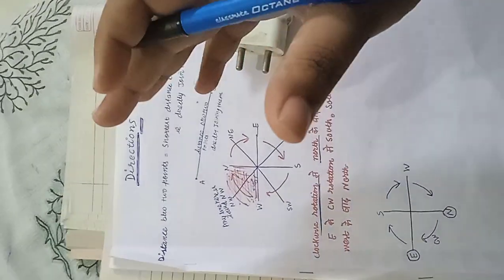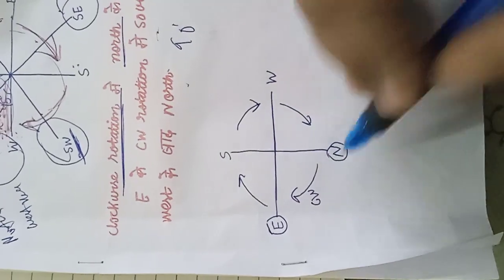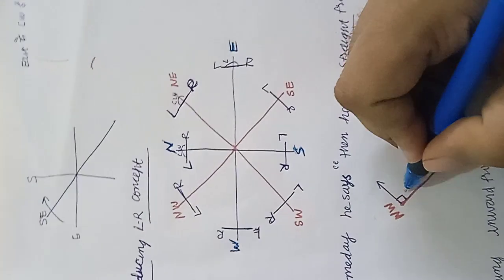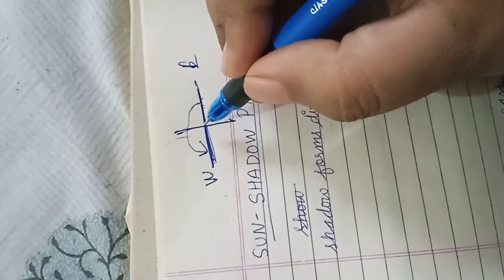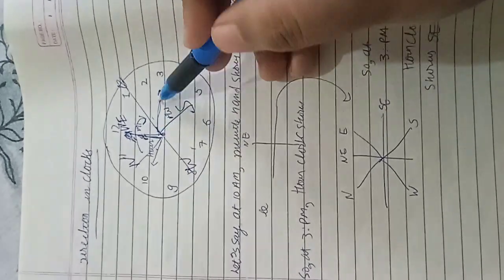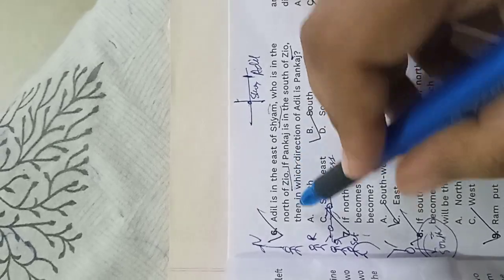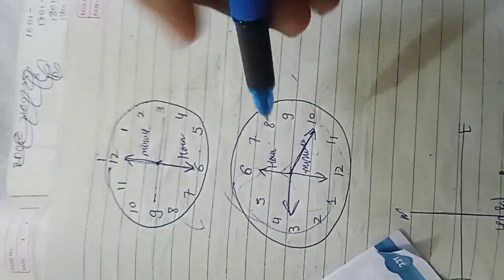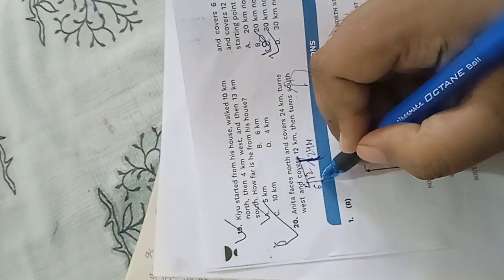Aptitude Directions full